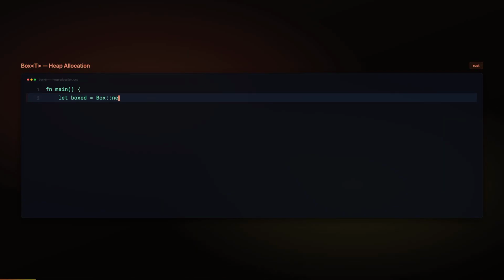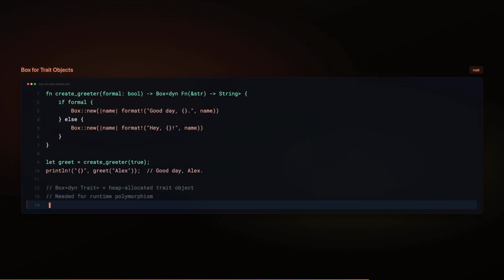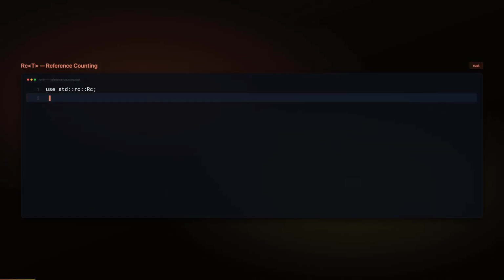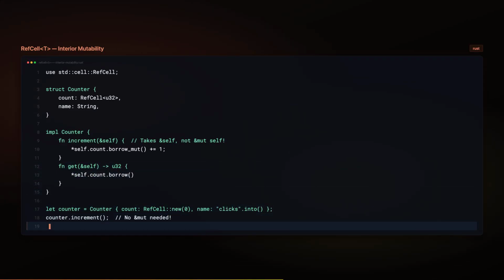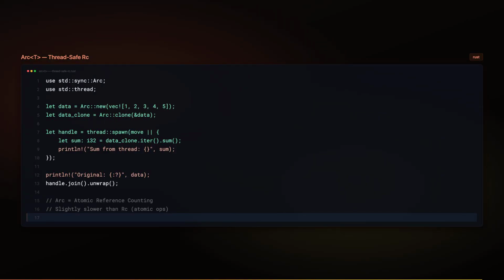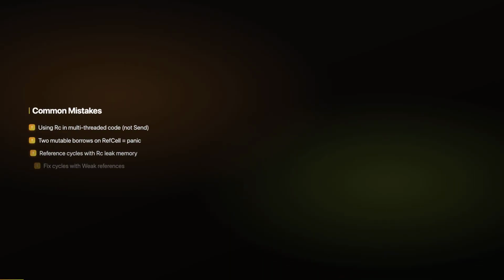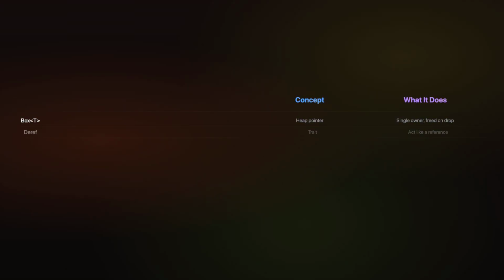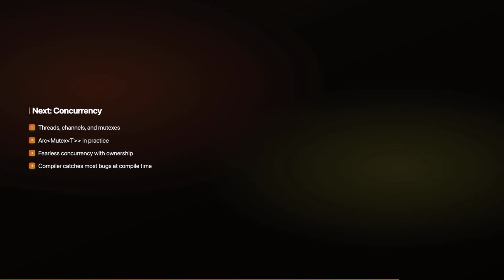Rust Smart Pointers — Box, Rc, Arc & RefCell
Learn Rust smart pointers: Box for heap allocation, Deref and Drop traits, Rc for reference counting, Arc for threads, and RefCell.